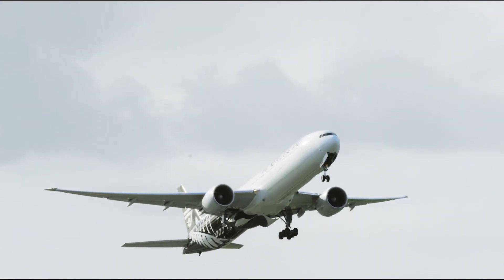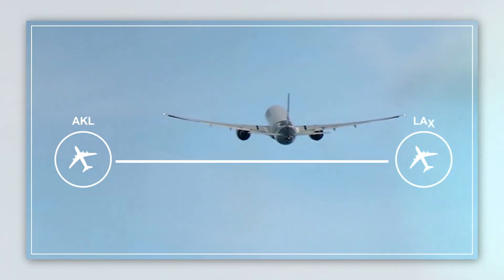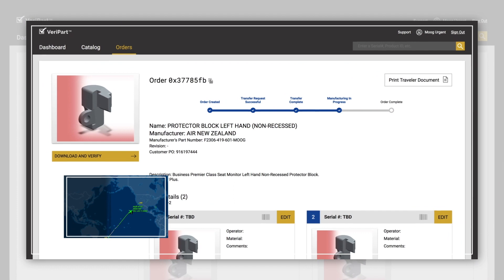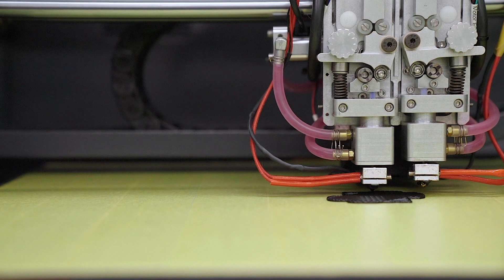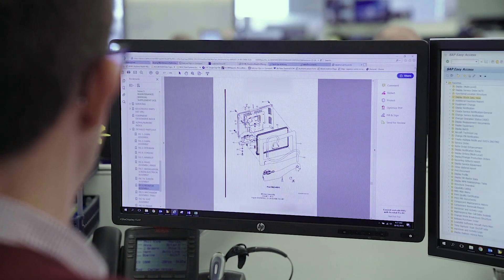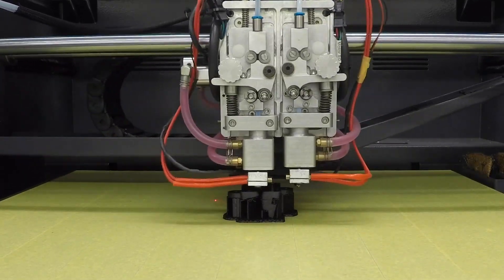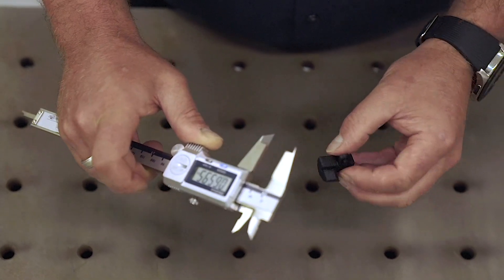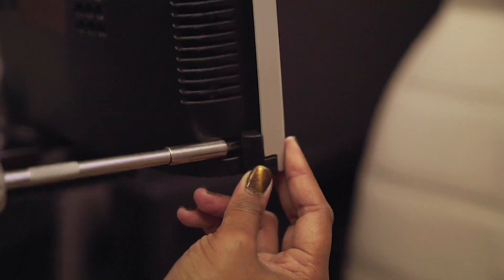Air NZ announces "groundbreaking" 3D printing digital collaboration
Air New Zealand has teamed up with components and systems provider Moog, Microsoft and ST Engineering on a world-first experiment which has the potential to transform aerospace supply chains by leveraging 3D printing and Moog’s blockchain enabled VeriPart™ process to create a point of use, time of need digital supply chain.

The proof of concept has seen Air New Zealand order a digital aircraft part file from Singapore-based ST Engineering. The digital file was immediately sent to an approved printer, operated by Moog in Los Angeles, downloaded and 3D printed before being installed within hours on an Air New Zealand Boeing 777-300 aircraft ahead of its scheduled departure.

The entire transaction, from purchase to installation, was logged in Moog’s VeriPart digital supply chain system, which is powered by Microsoft Azure Cloud technology.